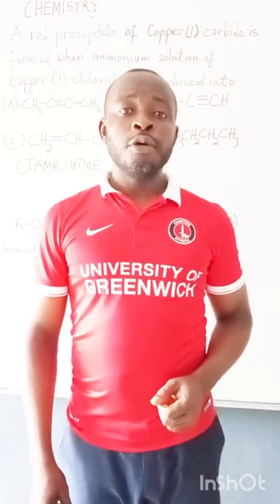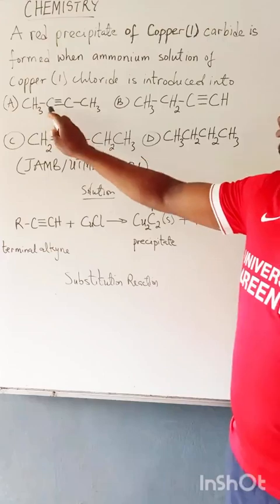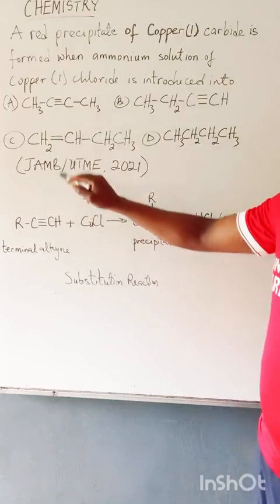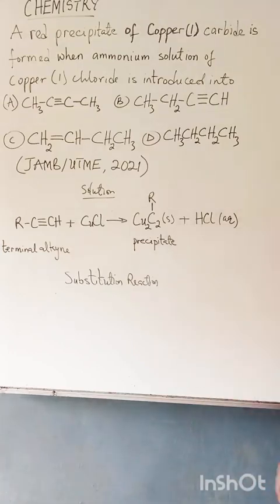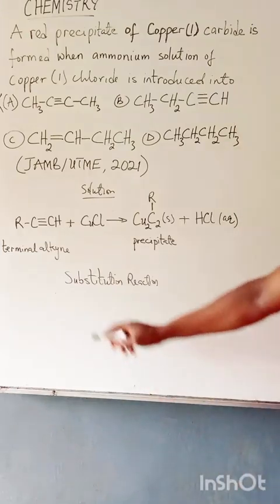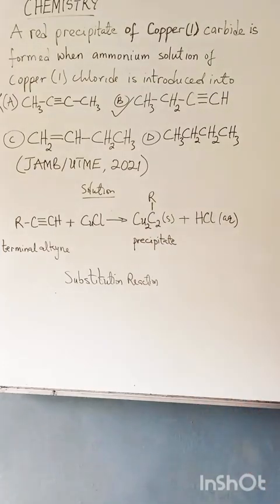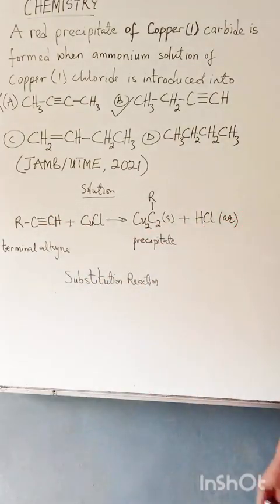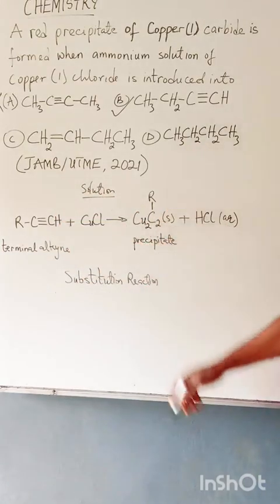TEST FOR TERMINAL ALKYNES